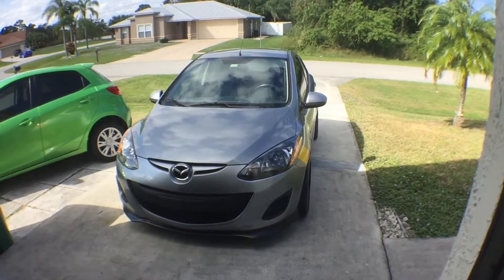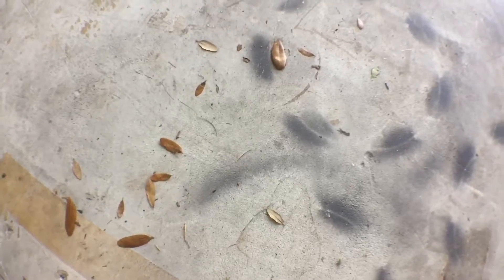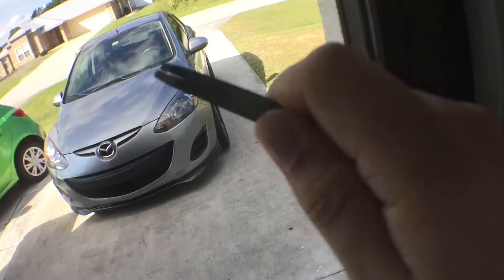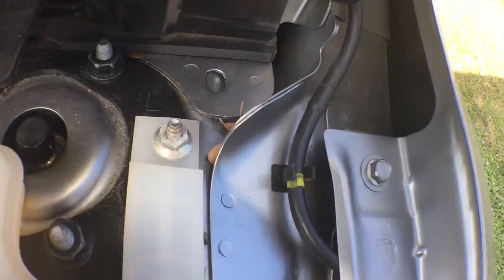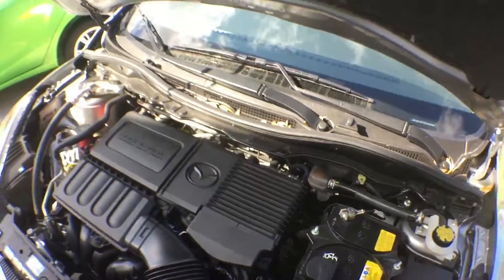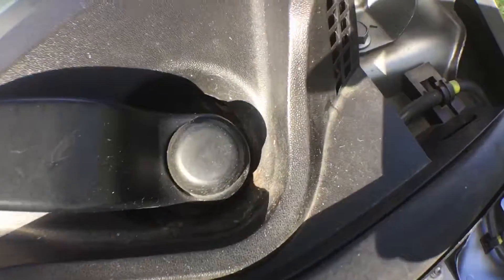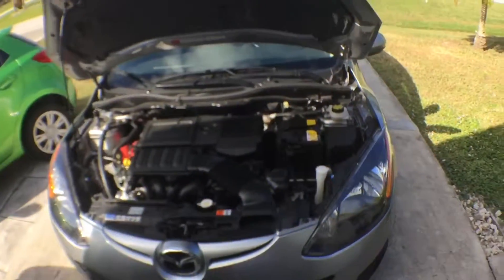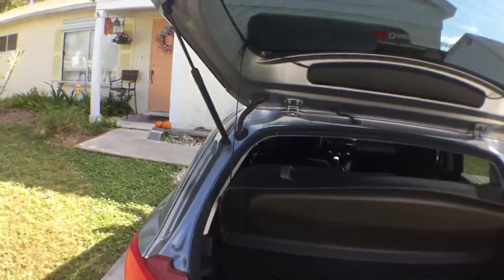Mazda2 | ONE Thing That I Hate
Now that Autumn has come around again, I finally found something about my car that I hate enough to make a video about. Enjoy!

Thanks so much for (almost) 200 subscriptions! You are all awesome!